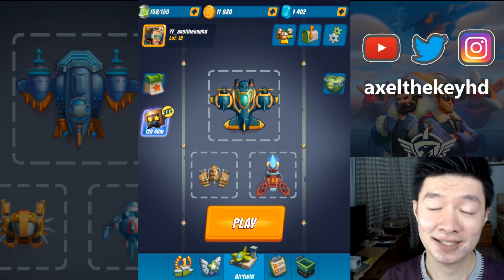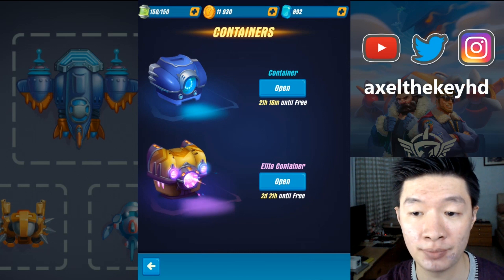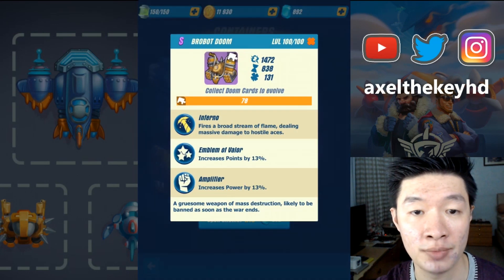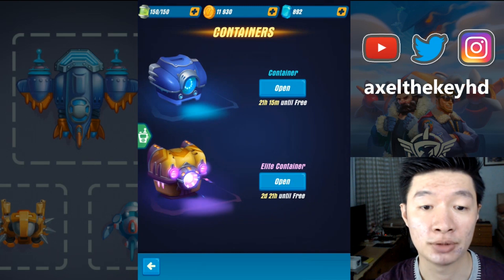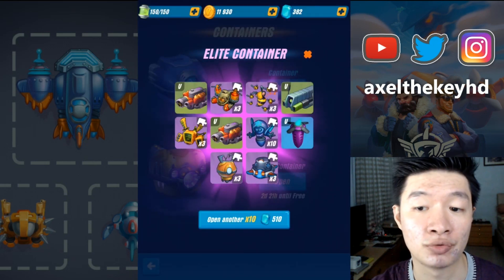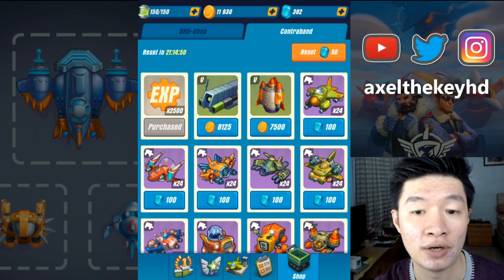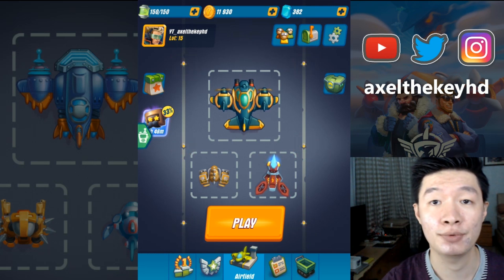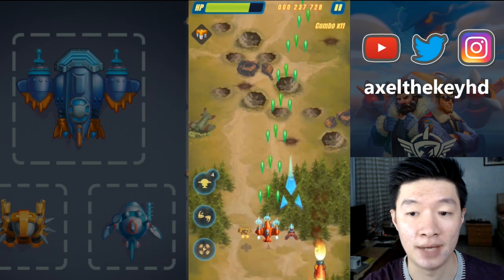WASTING 1020 CRYSTALS FOR ELITE CONTAINERS | Hawk Freedom Squadron